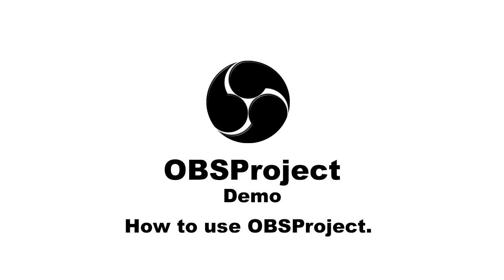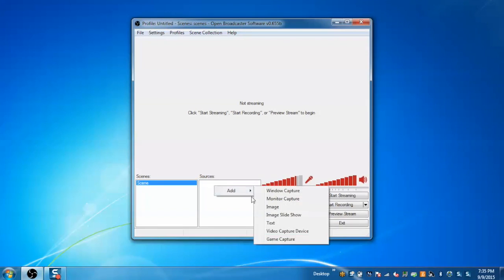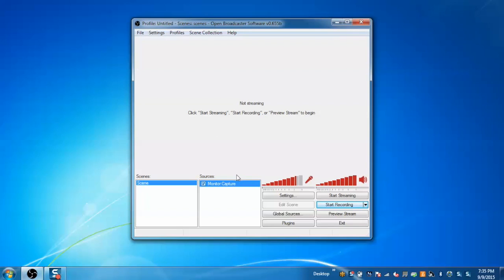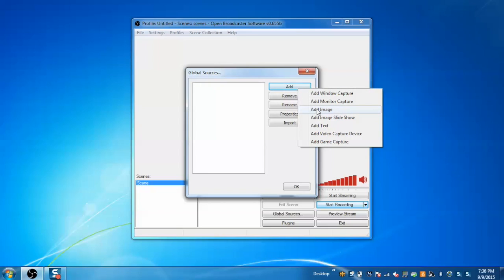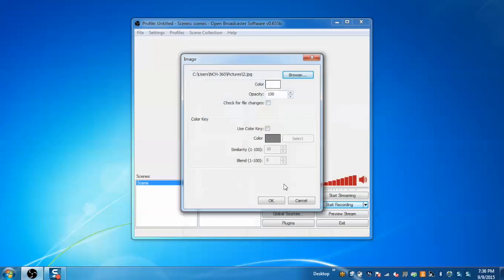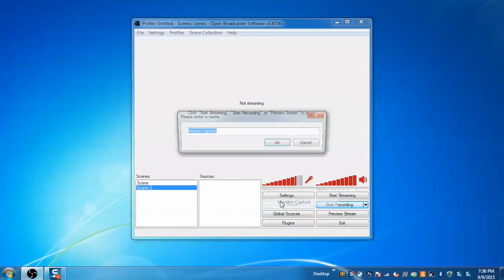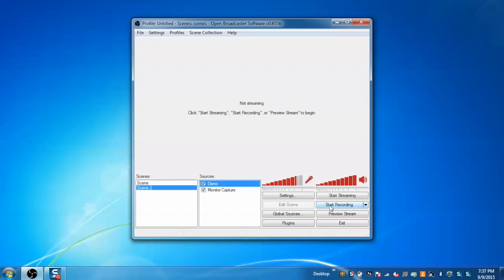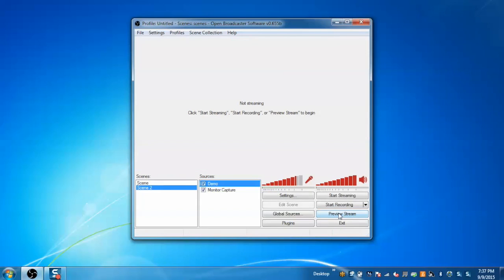How to Use OBSProject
Learn how to capture a monitor and use global sources with OBSProject.

Open Broadcaster Software is free and Open Source software for the purposes of streaming live media content to the internet or to video files.